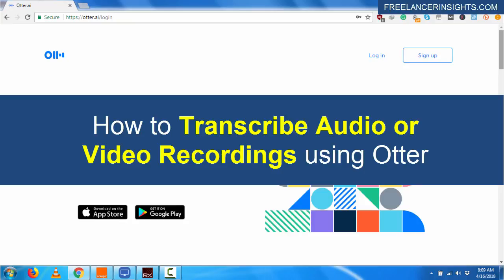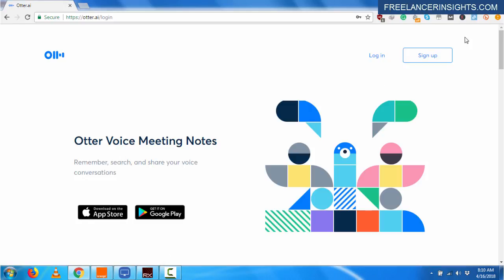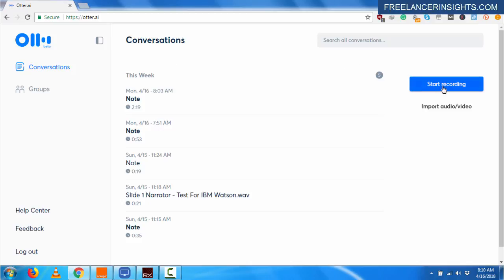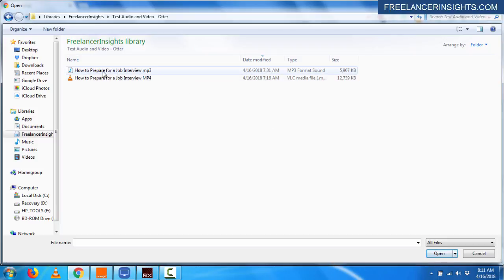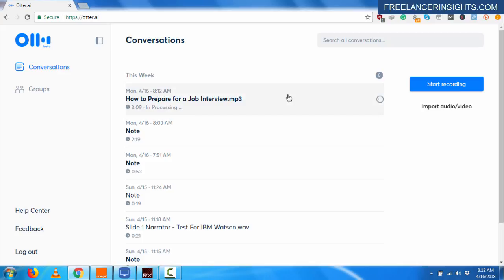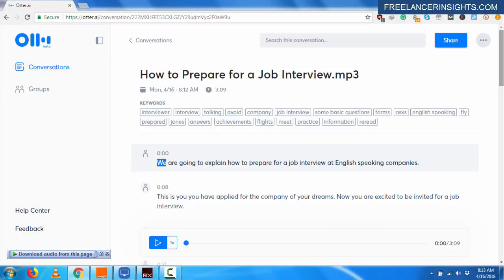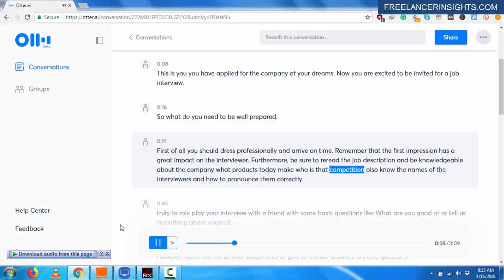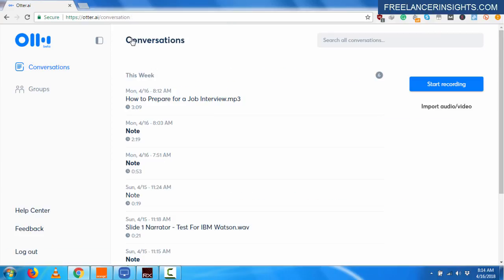How to Automatically Transcribe Audio or Video Recordings using Otter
Meet Otter, the free transcription service that transcribes conversations, meetings, phone calls, podcasts and interviews in Real-Time.

Using Otter, you can automate your transcripts, get timestamped transcripts, share meeting notes, transcribe podcasts, transcribe audio and video recordings and much more.

This video helps introduce you to Otter and showcase how it functions saving you time and money.